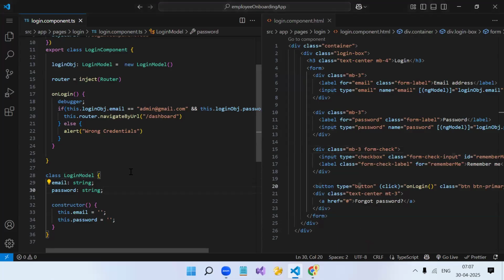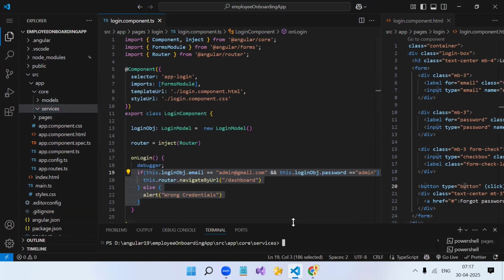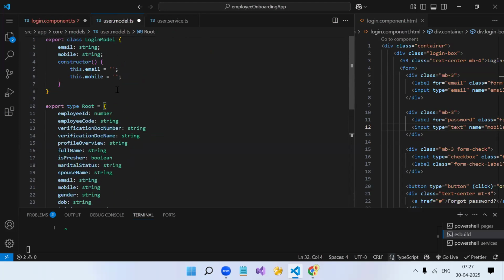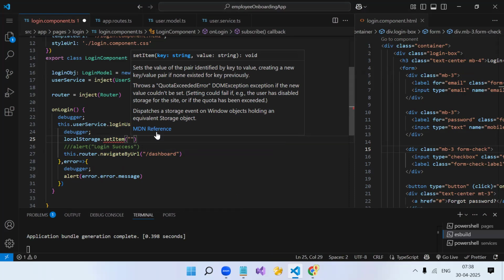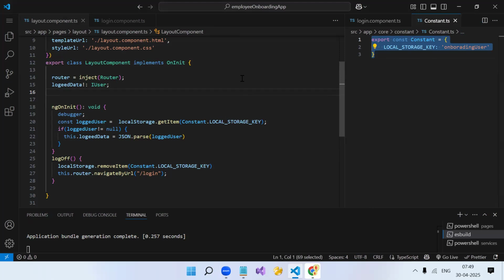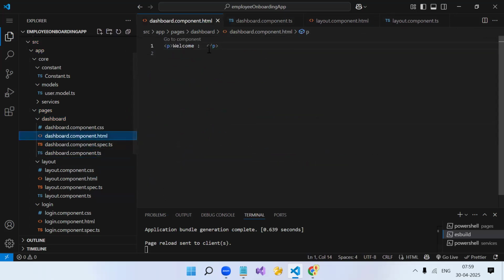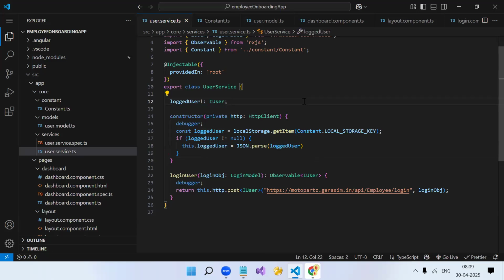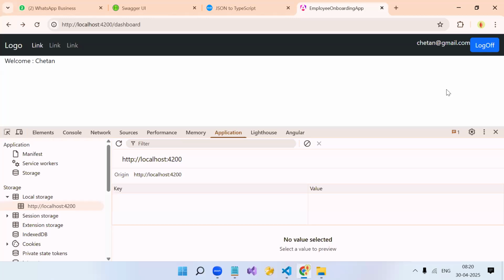Angular Session Recording | Login with API | Class | Interface | Service Variable